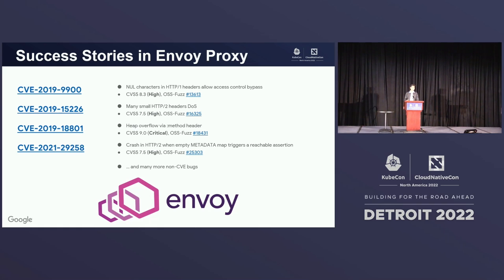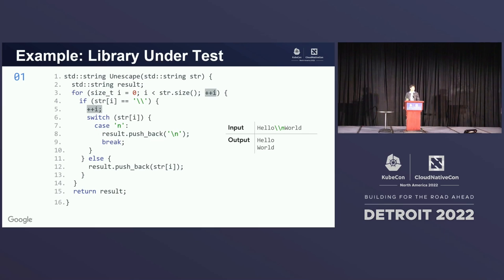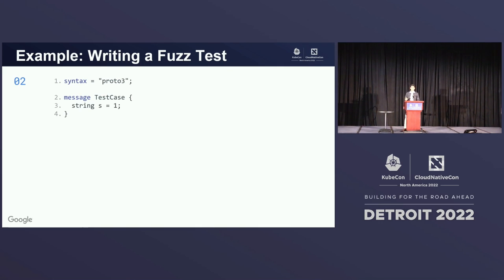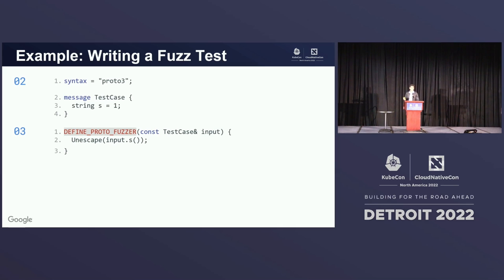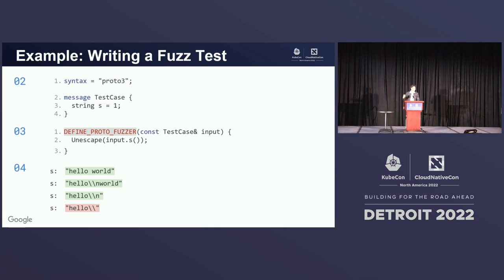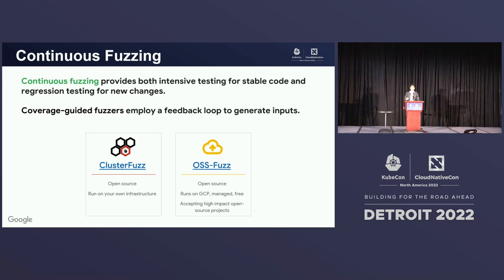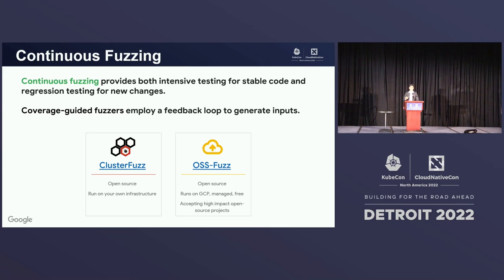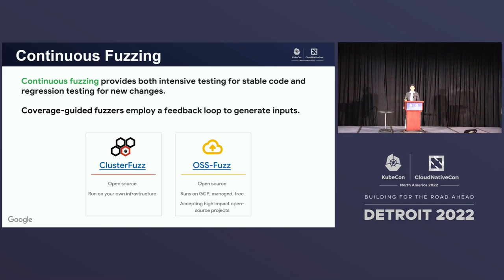Lightning Talk: Securing Envoy: Catching Vulnerabilities With Continuous Fuzz Testing - Teju Nareddy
Lightning Talk: Securing Envoy: Catching Vulnerabilities With Continuous Fuzz Testing - Teju Nareddy, Google

Service proxies are becoming increasingly complex data parsers. Out of the box, Envoy supports HTTP protocol translation, payload decompression, gRPC-JSON transcoding, and many other features that operate directly on raw request bytes. Coupled with the deployment of Envoy as a "front" edge proxy, these parser-like features become an attack surface for external clients — a malicious HTTP request may trigger undefined behavior, resulting in service mesh downtime. Envoy developers use coverage-guided fuzz tests to automatically discover parser bugs. When run with C++ sanitizers, fuzz tests capture intricate corner cases a developer may have missed. Integration with OSS Fuzz provides continuous fuzz testing and vulnerability reports, allowing developers to fix such bugs before the features are released. Join this talk for a case study on Envoy's multi-year adoption of fuzz testing. Learn about how we harden Envoy for production deployments and the surprising bugs our fuzz tests discovered!